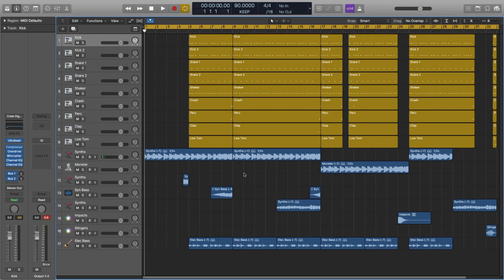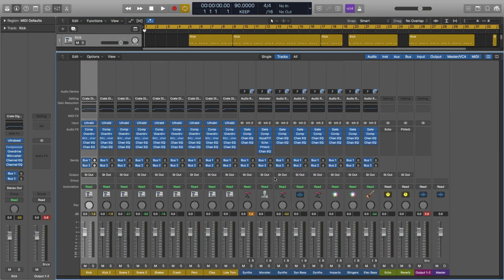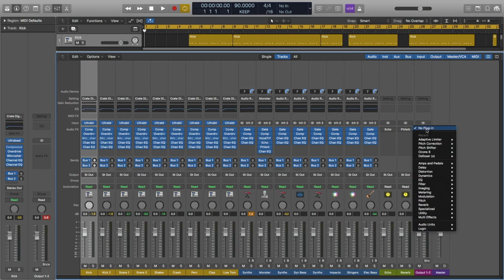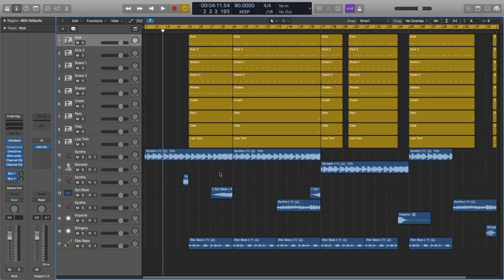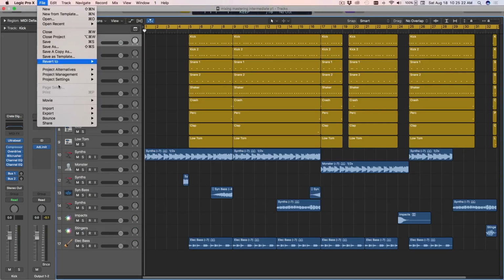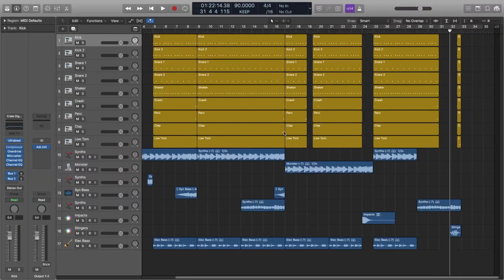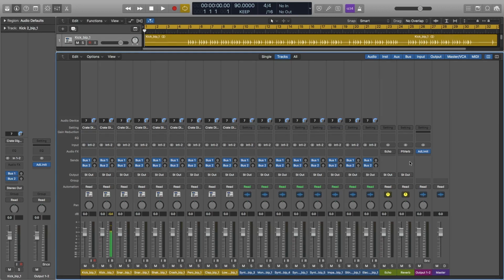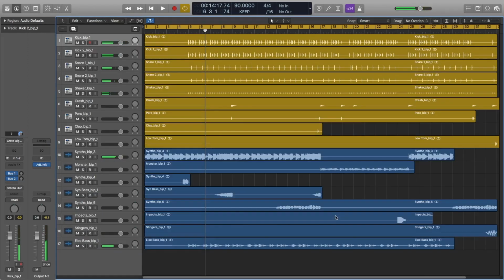Preparing for Mixing & Mastering the Right Way (Logic Pro)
1st part of my mixing and mastering intermediate level series. This one deals with how to prepare for mixing & mastering the right way.